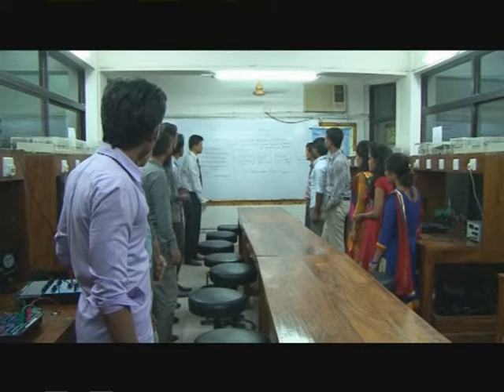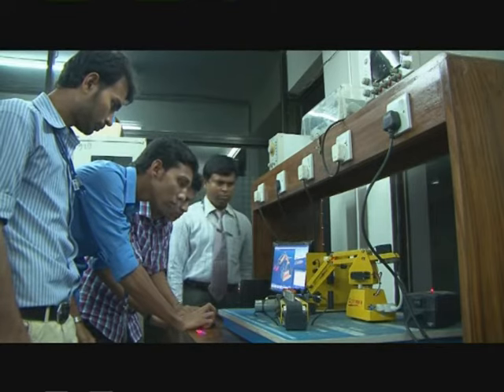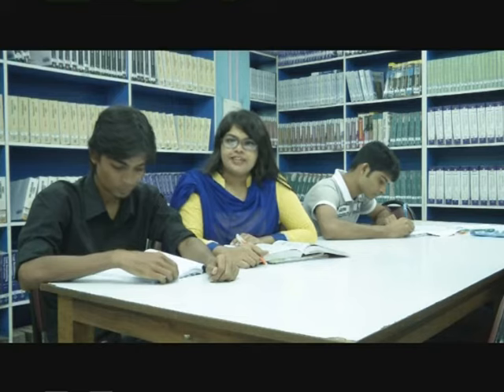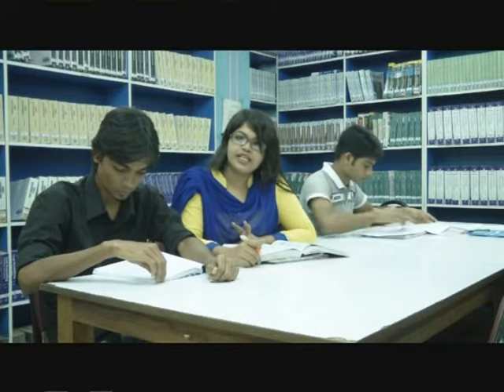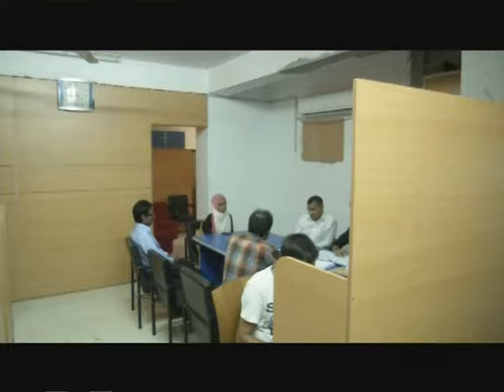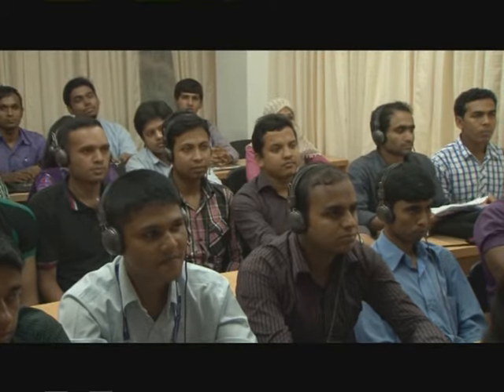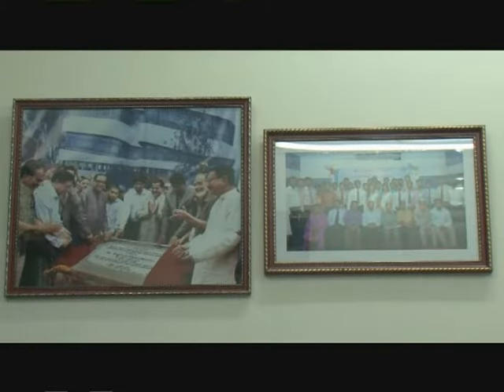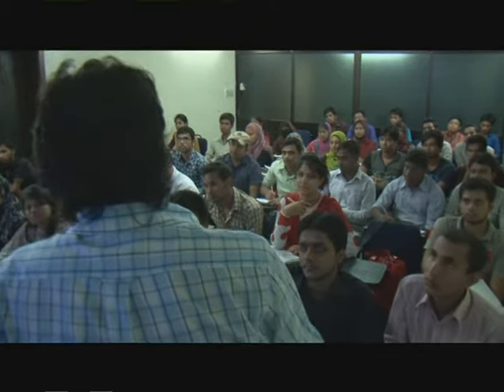Documentary of Dhaka International University (DIU), a overview of DIU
Dhaka International University (DIU)